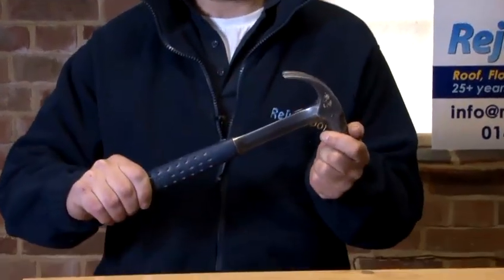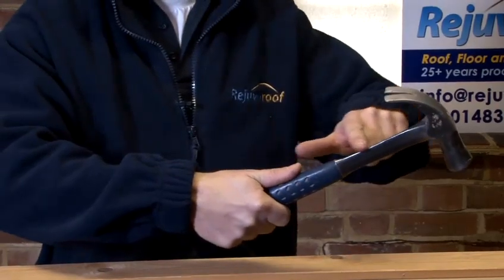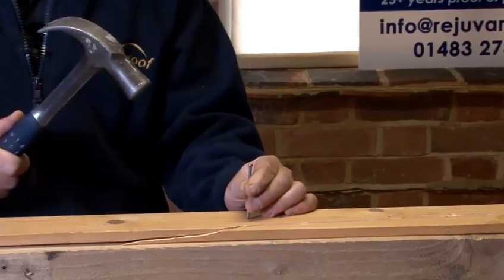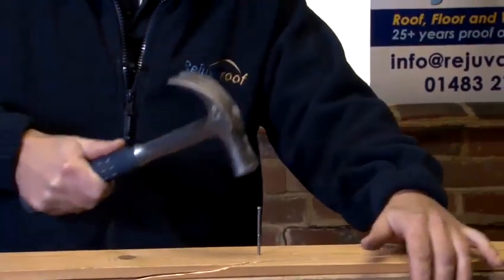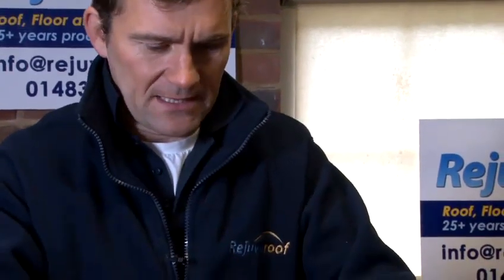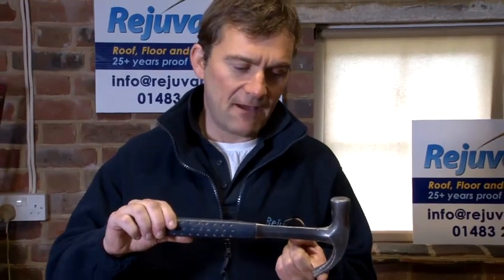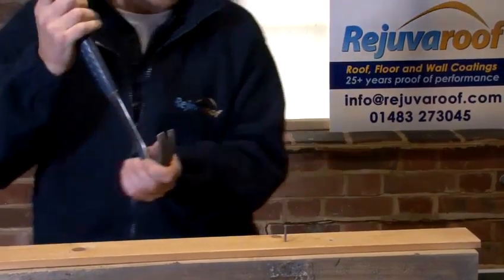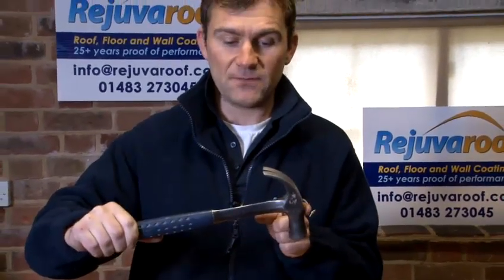How To Use A Hammer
Looking for a guide on How To Use A Hammer? This suitable instructional video explains exactly how it's done, and will help you get good at diy and interiors. Enjoy this tutorial from the world's most comprehensive library of free factual video content online.